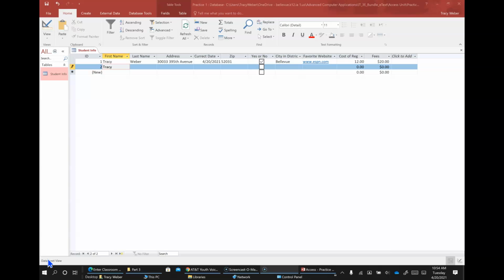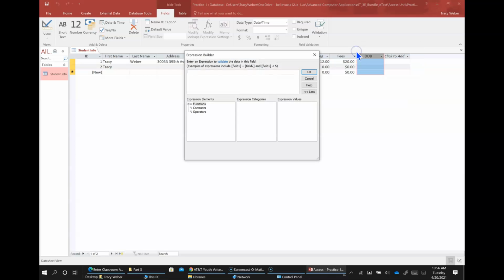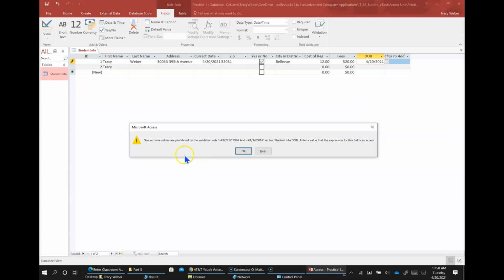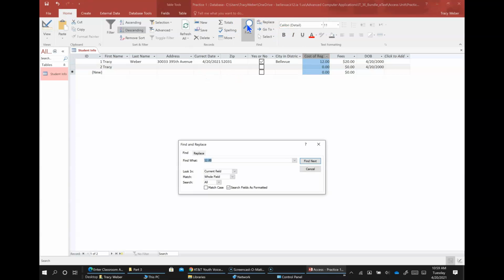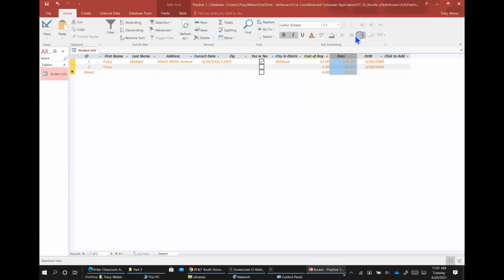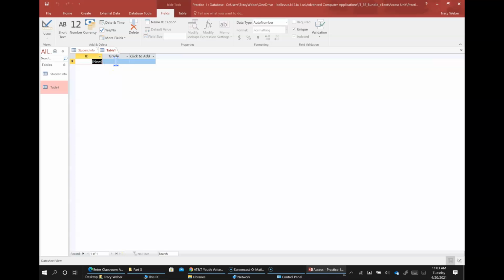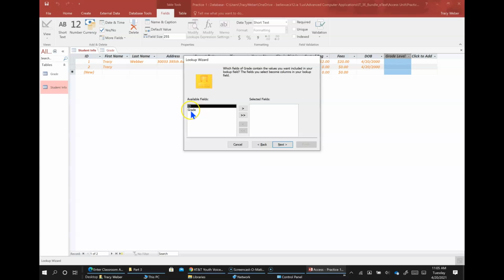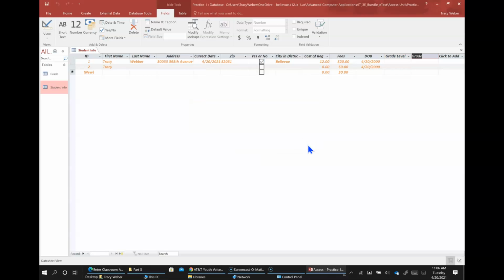Access Unit 2 Lessons 7 to 13